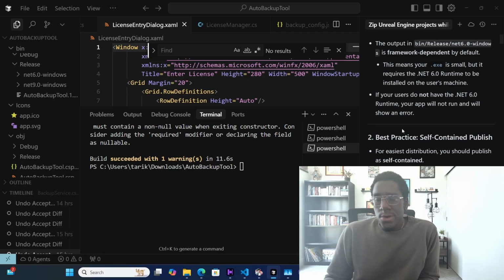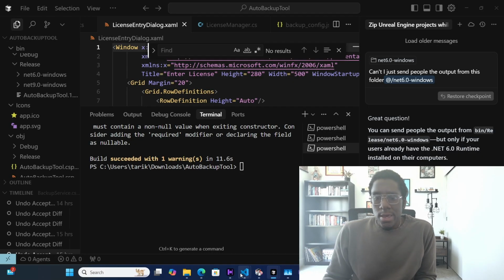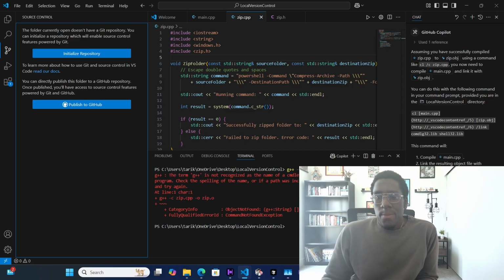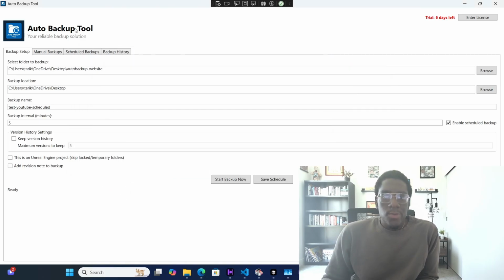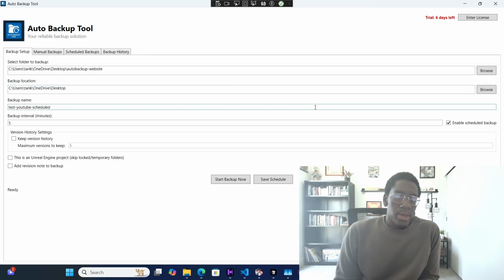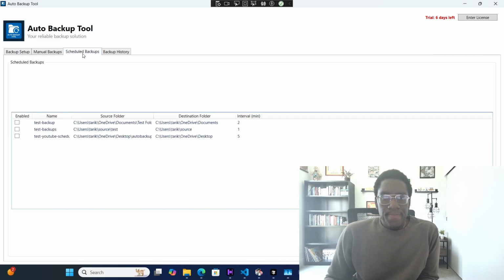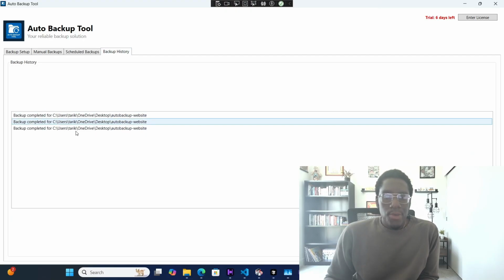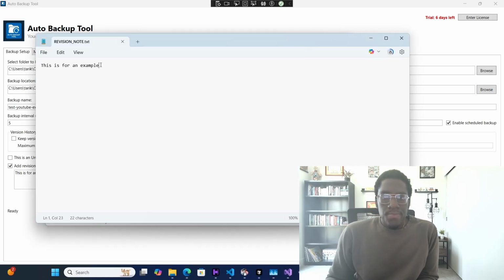There is a MAJOR Issue with LLMs in Code Editors Right Now!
I talk about my biggest issue currently with using LLMs in Code Editors like Cursor and VS Code and why I made the Auto Backup Tool, just to address this specific issue.

If you are interested in being an early adopter of the Auto Backup Tool to receive a free lifetime license and help give feedback to improve it, please fill out this form